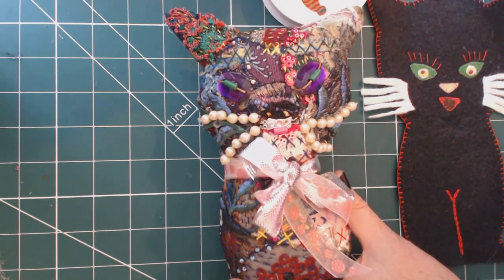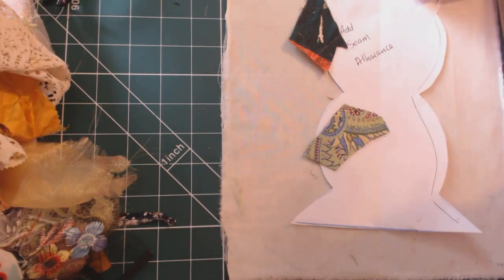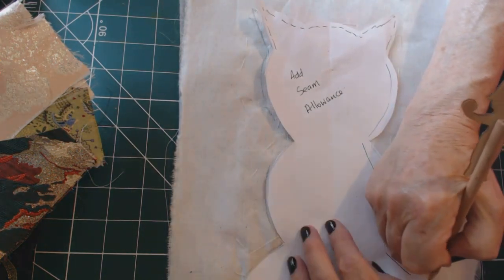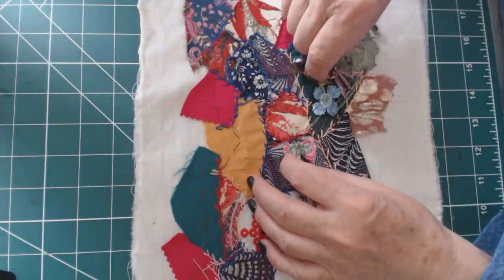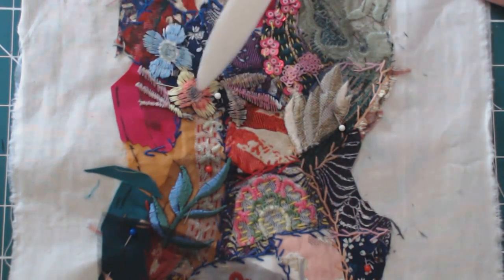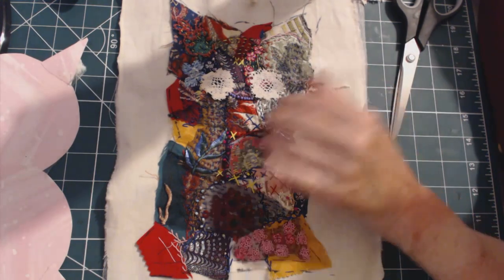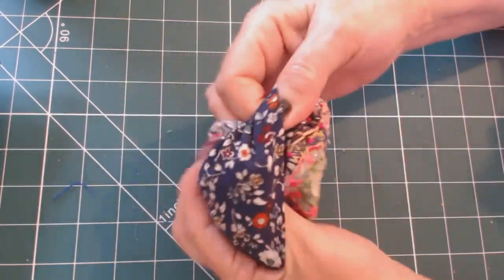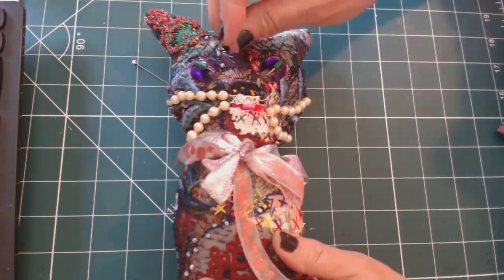A Slow Stitch Cat A little bit of happy nonsense Lol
This is a short project, just for fun. It's a little piece of light relief after the intensity of the last large Fabric Journal in Slow and Cross Stitch

The project is a small slow stitched cat consisting of a decorated front and a plain back. There are only two pattern pieces for this. You will make your own paper pattern from paper and a paper circle!

The stitches used are feather, running, and some beading. ** See below**

As with all projects, all the fabrics and threads are probably items, you already have in your workbox or rag-bag, it is easily sewn by hand or sewing machine, using only a couple of main stitches, and is suitable for most skill levels.

The Group’s Facebook page is: ALL SEWN UP TEXTILES WITH TERESA

**Please see: Stitches Refresher video for slow stitch projects 2021 for how to work the Stitches used in the Slow Stitch projects.**

Other Information re; allsewnup

Four small, easy to follow design books, all listed under the following title

 'A Guide to Textile Design for Beginners’

Author, Teresa Maria O'Hara.

Each, respectively, subtitled:

1. Experimental Ideas and Inspiration

2. A Potted Look at Opus Anglicanum: A Study

3. A Potted look at Natural Form. Fossils and Artichokes

4. A Potted Look at Trees